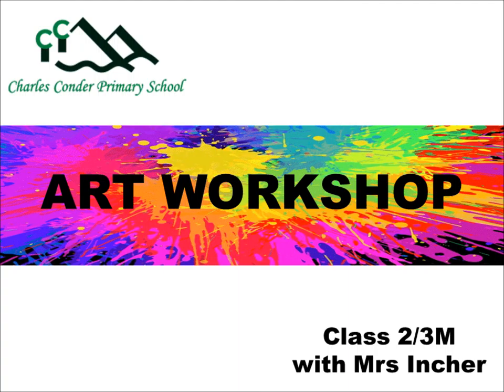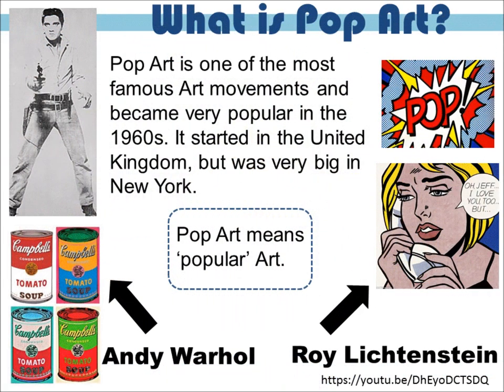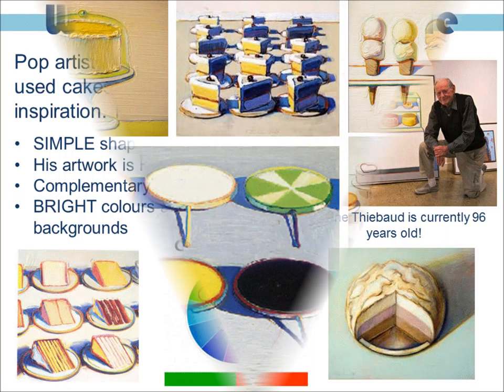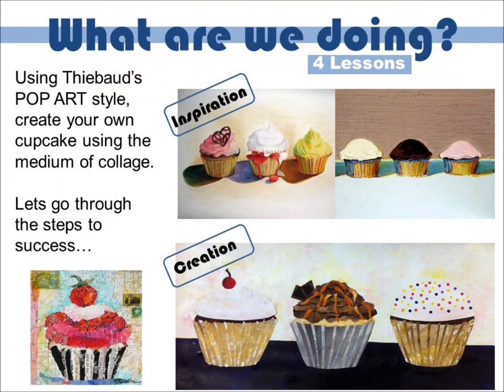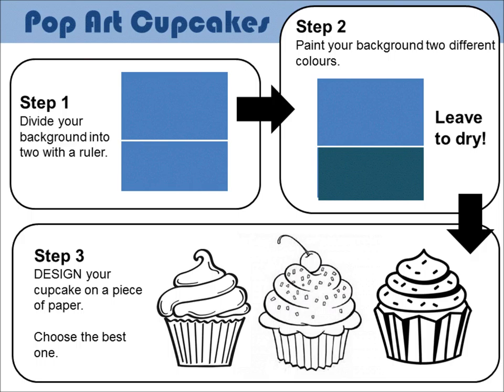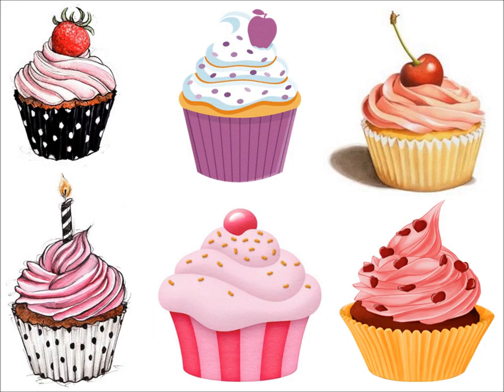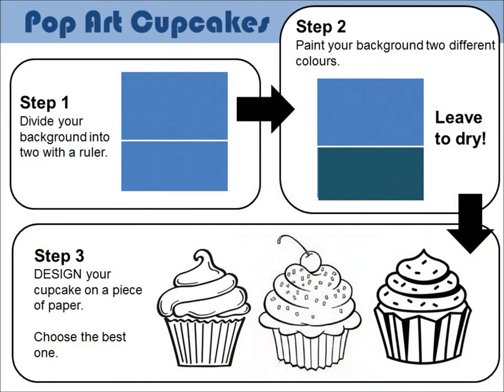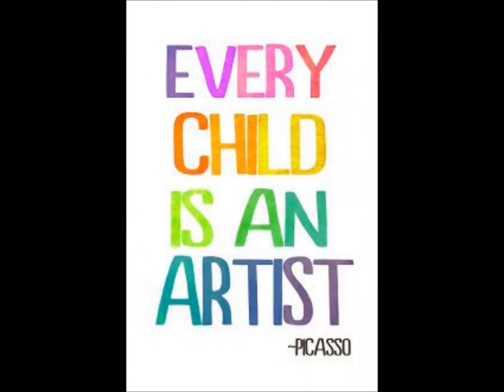Charles Conder Primary 1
Collage Cupcakes Lesson 1